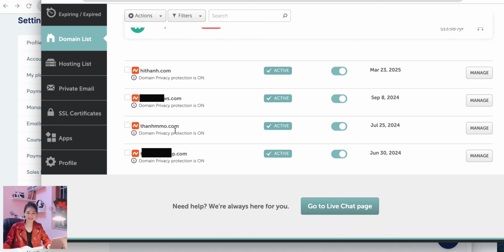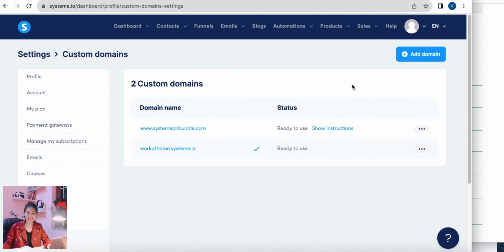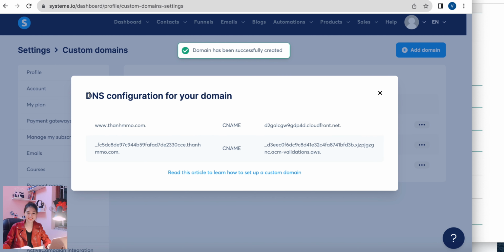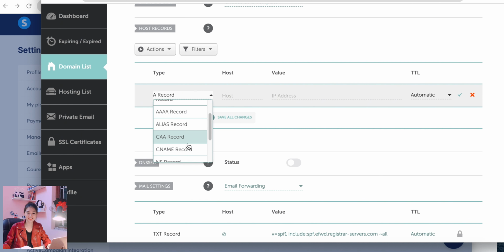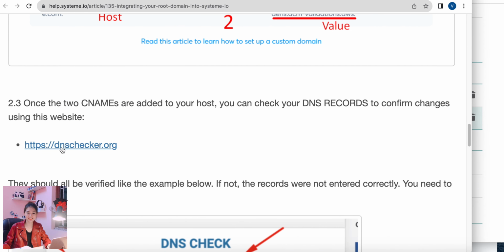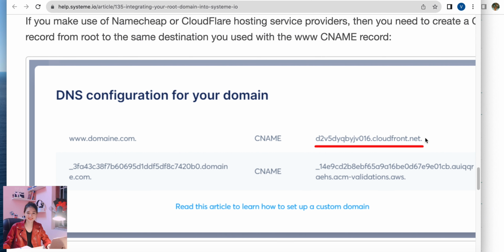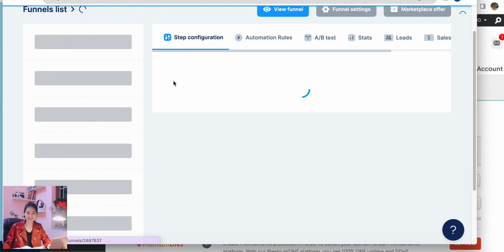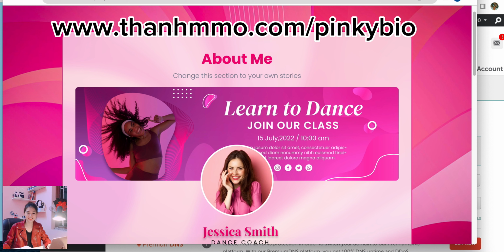How to add a custom domain from Namecheap to your systeme io account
1 side hustle = 7 streams of income: thanhmmo.com
Learn how to have $600+ Days copy & paste ads on social media for 1-2hours/day

(Only for Vietnamese)